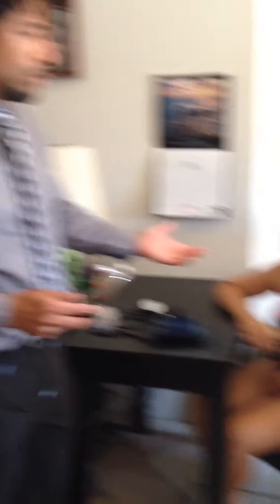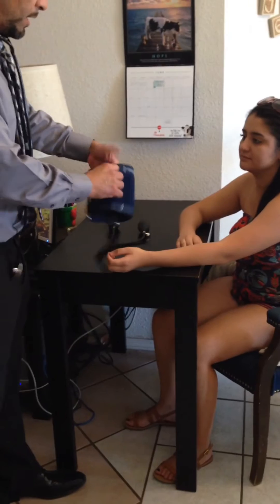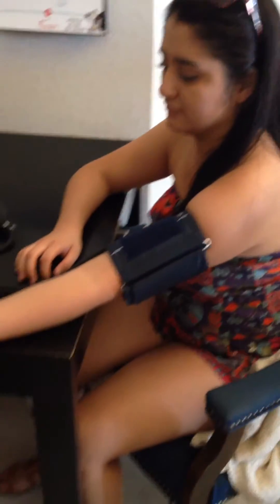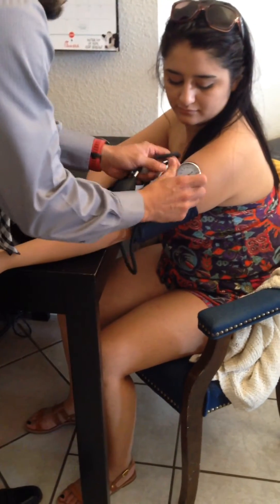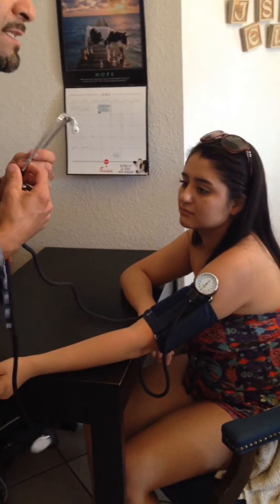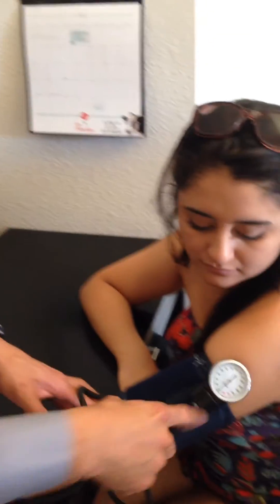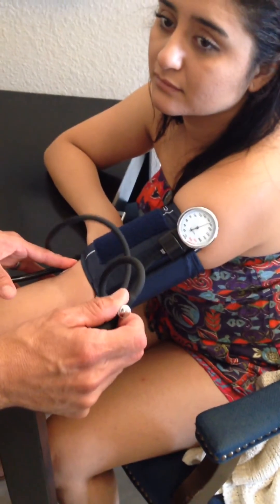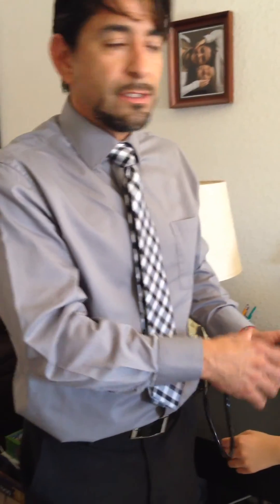Blood Pressure Assesment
Brief description of blood pressure assessment. Detailing how to take someone's blood pressure. Including listening to Korotkoff sounds with stethoscope and sphygmomanometer.